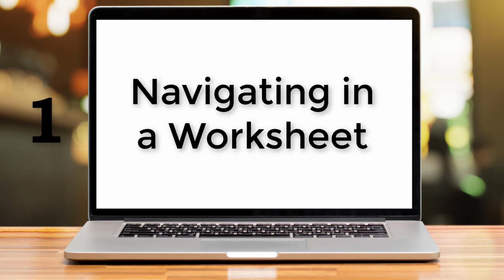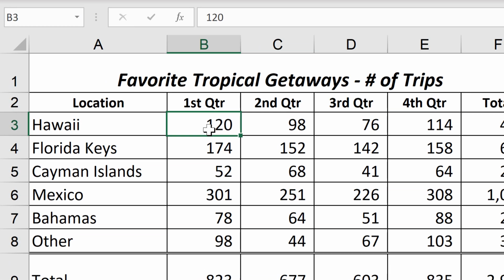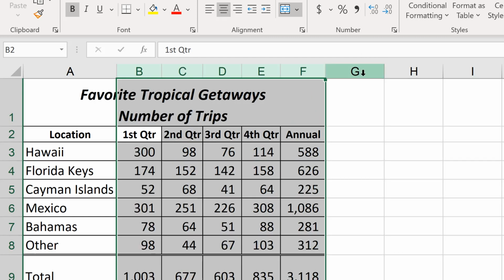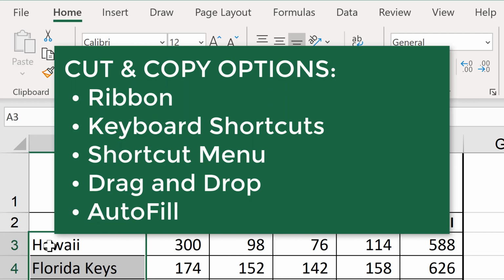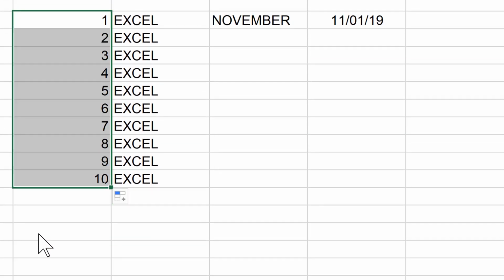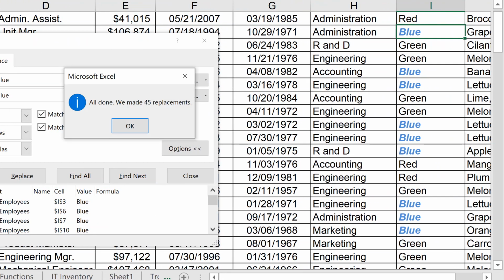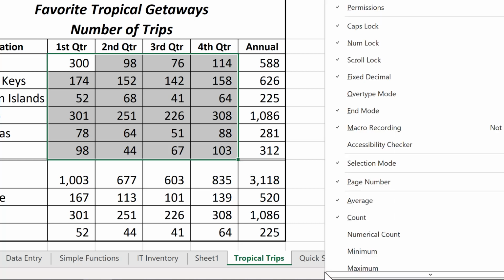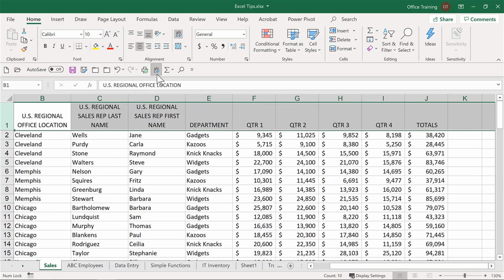Webinar - Microsoft Excel 10 Editing Tips and Techniques